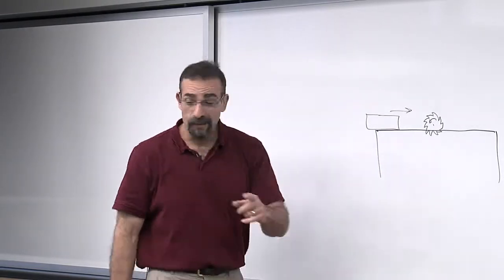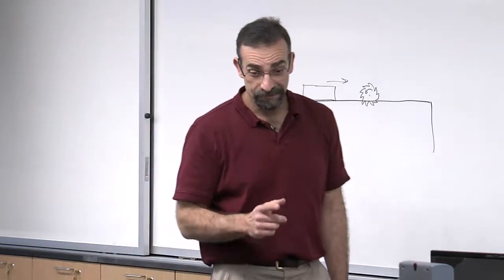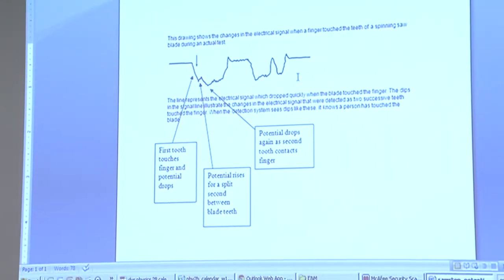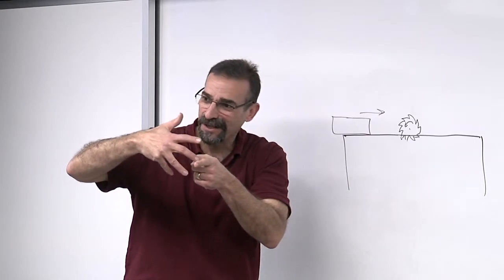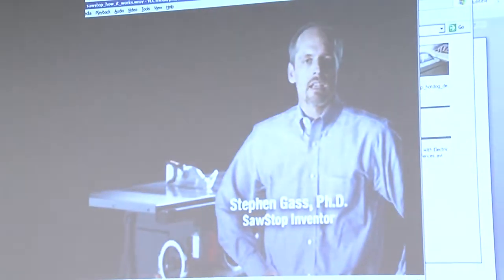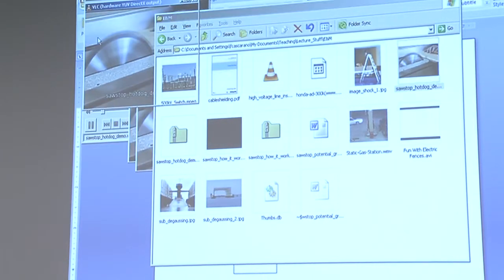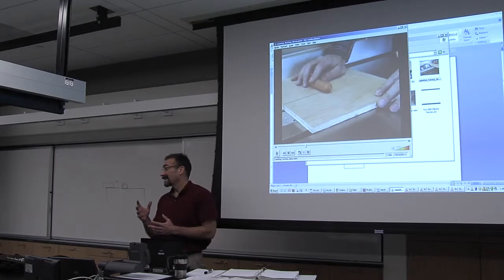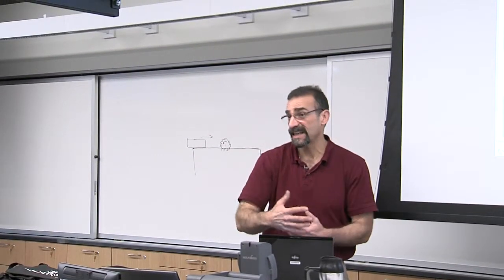ch_20_21_sawstop_demo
Applications of electric potential